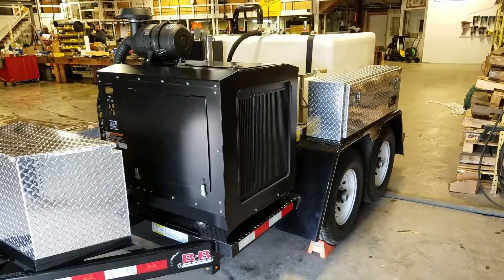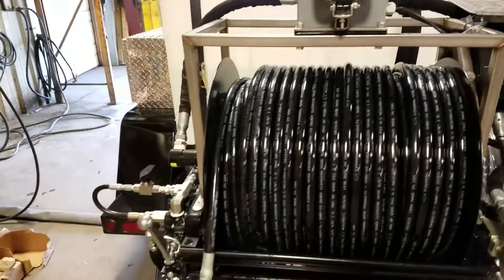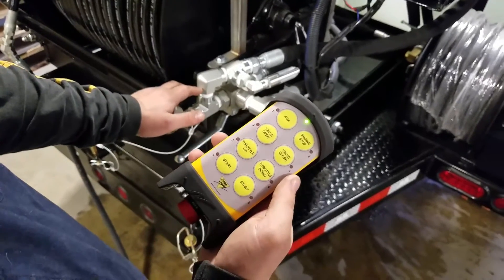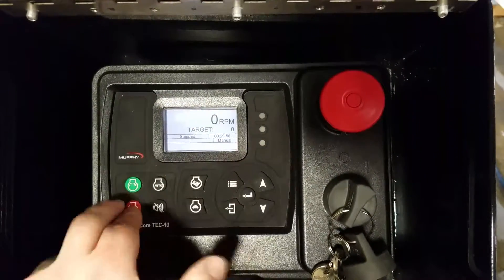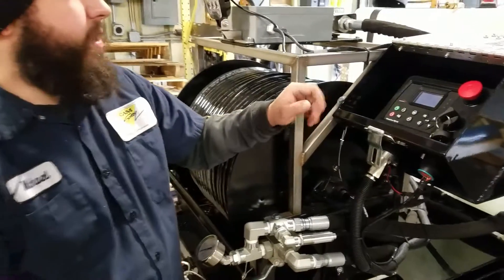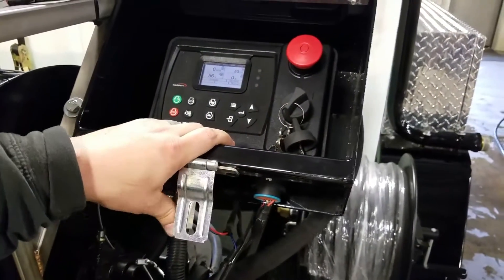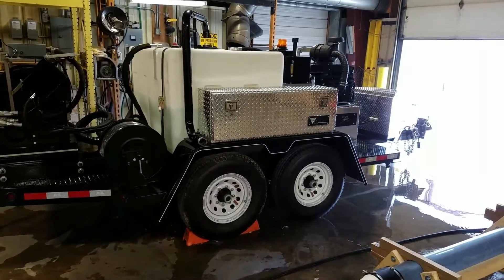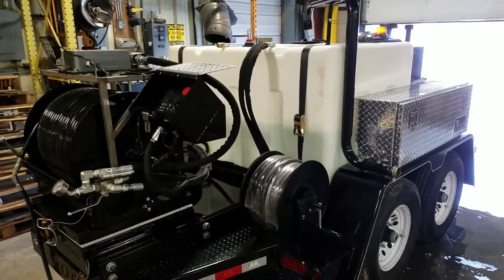TT4025HZ350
Features and operation of the TT4025HZ350 Cam Spray Sewer and Drain Jetter are highlighted in this video. Powered by a Hatz Diesel 74 h.p. turbo-intercooled tier 4 EPA final engine makes easy work at producing 25 gpm water flow at 4000 psi. Wireless remote control of water flow and all engine functions and digital readout information give the operator all the information you need to see at a glance.